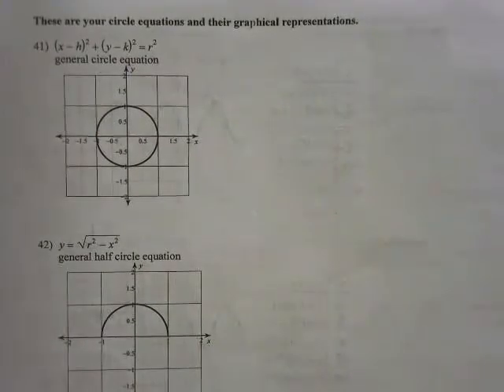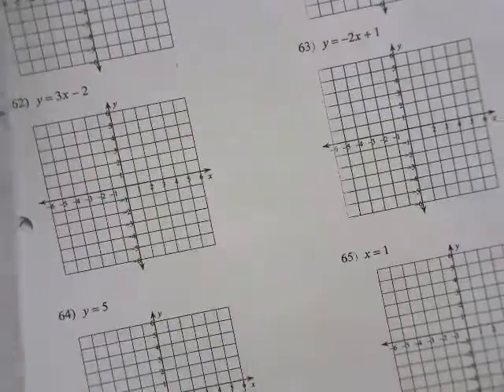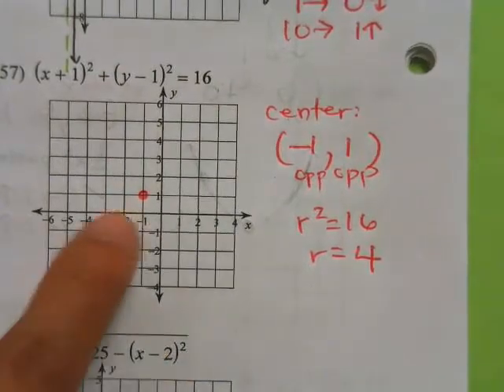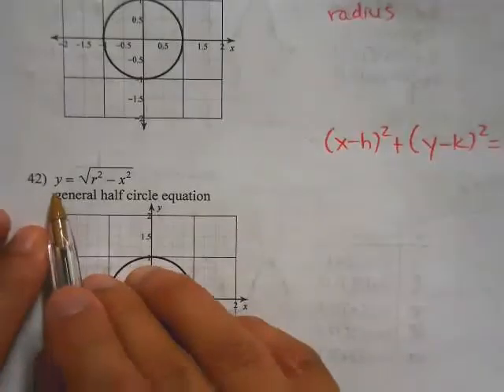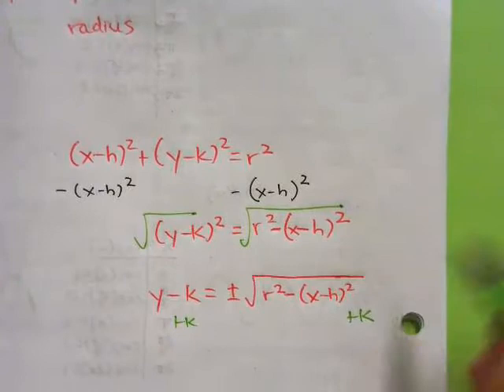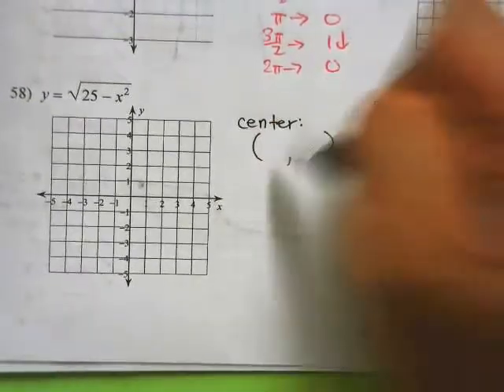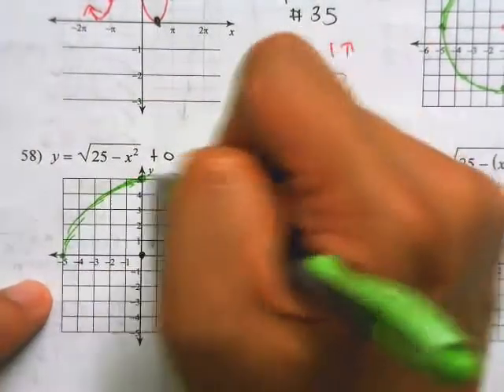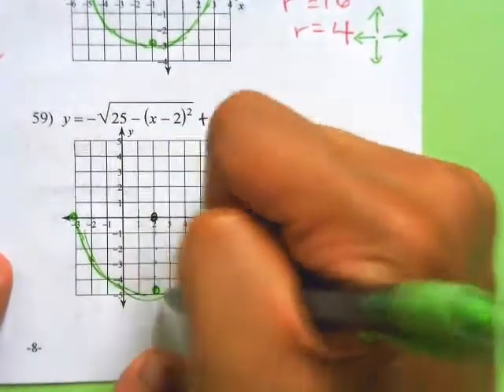AP Calculus AB Lesson 004 Parent Graph Patterns Part 5/5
We review graphical representations of lines, quadratics (parabolas), square root, cubic, cube root, absolute value, rational, exponential, logarithms, general polynomials, trigonometric functions sine cosecant cosine secant tangent and cotangent, and circles.